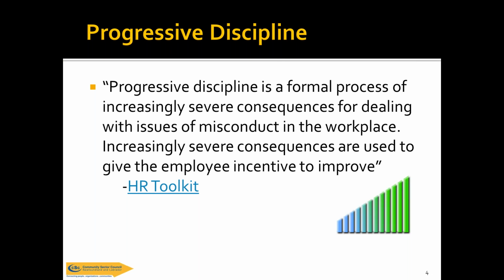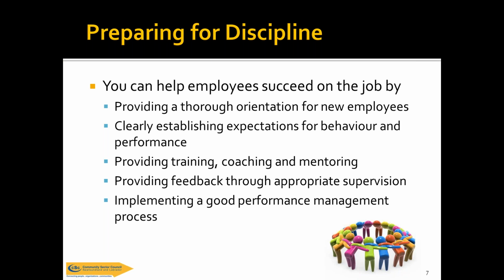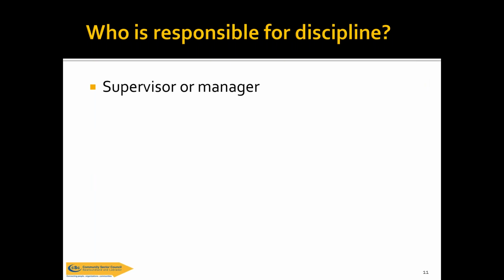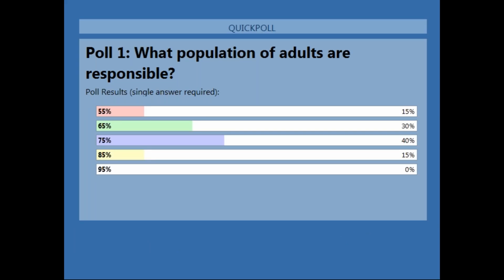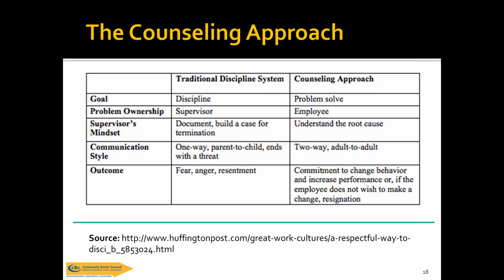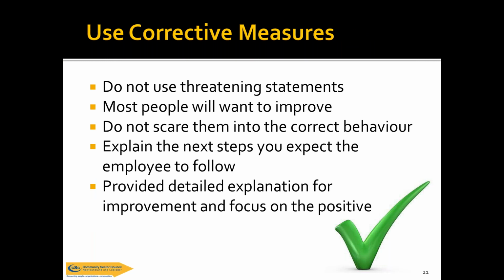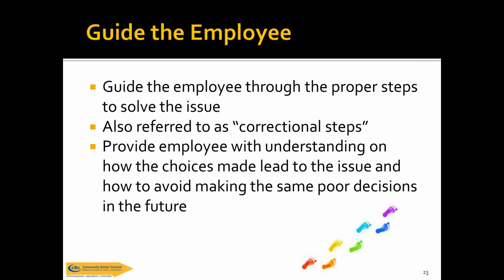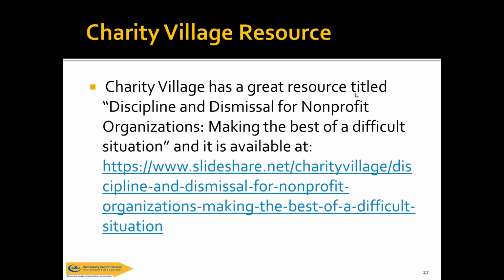How to Discipline Employees Fairly October 4th, 2017